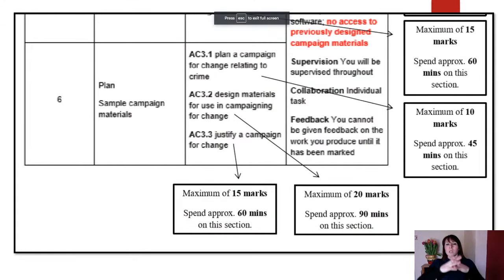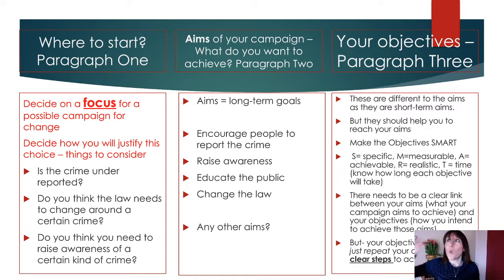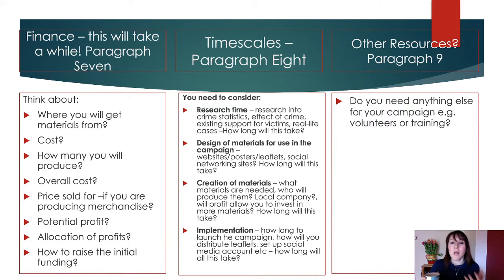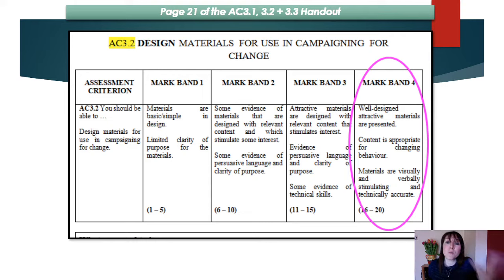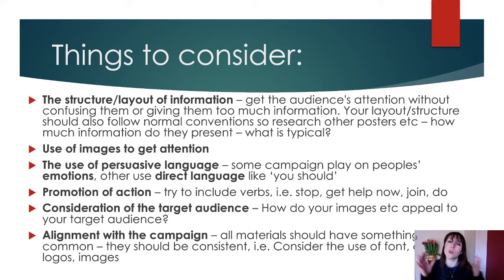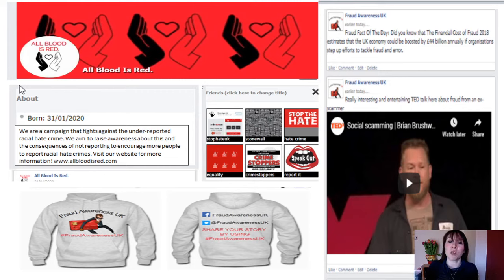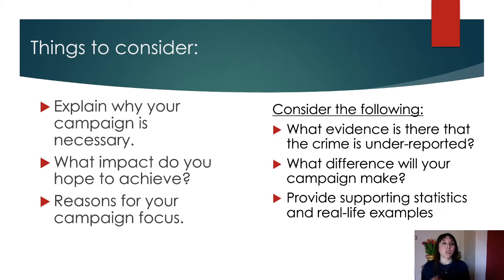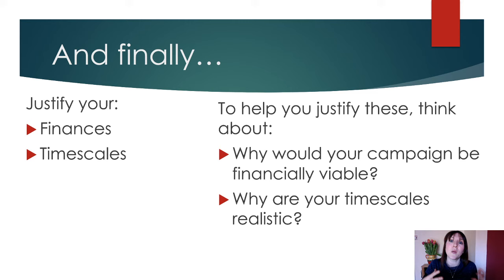Criminology Unit 1 AC 3.1, 3.2 and 3.3 (WJEC)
This video is to support students studying for their WJEC qualification in Criminology. This video covers Assessment Criteria 3.1, 3.2 and 3.3 - planning, creating and justifying your own campaign for change.